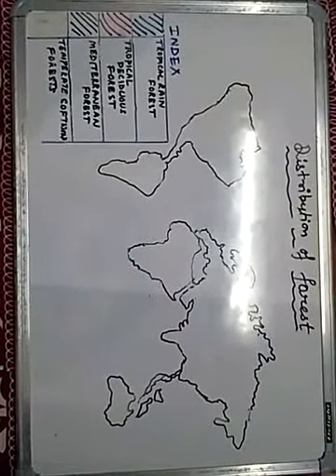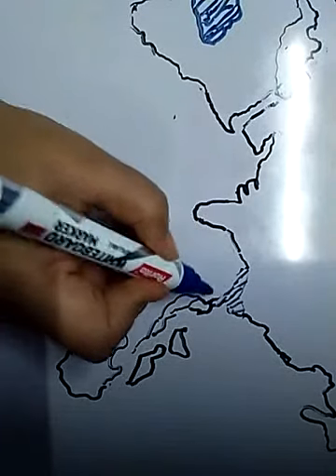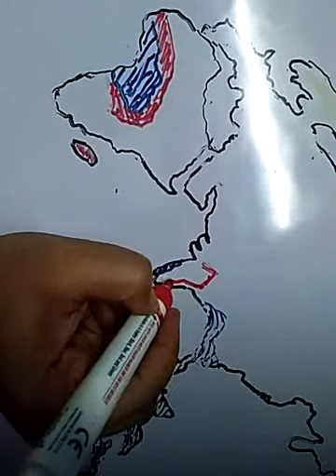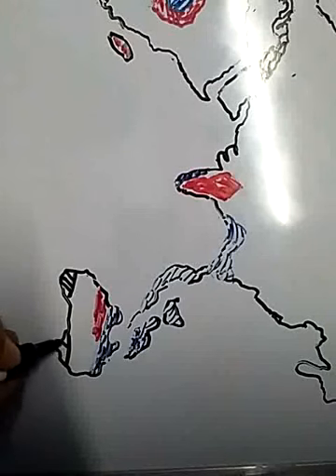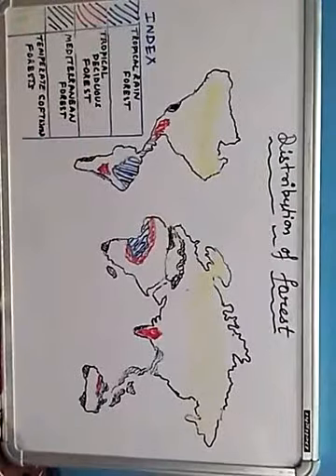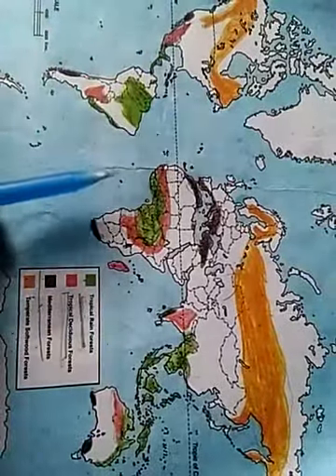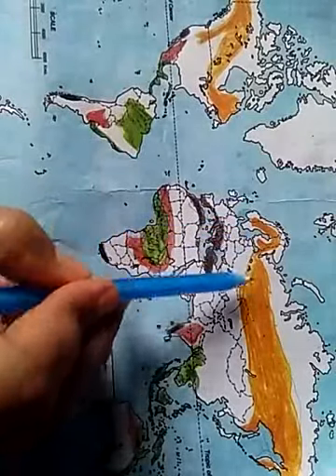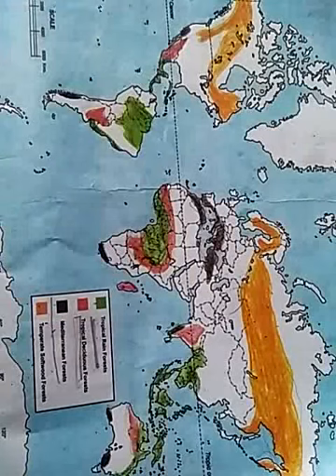Class 8. Geography ch-3.Map work